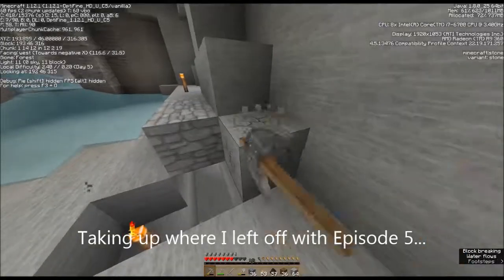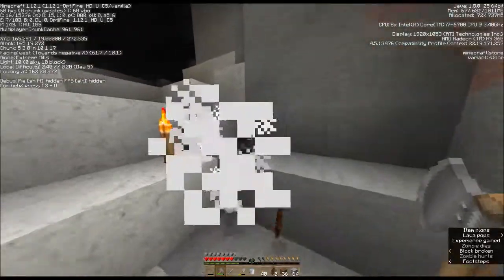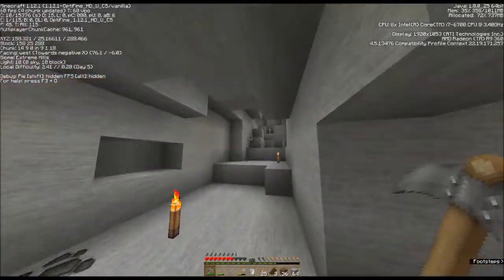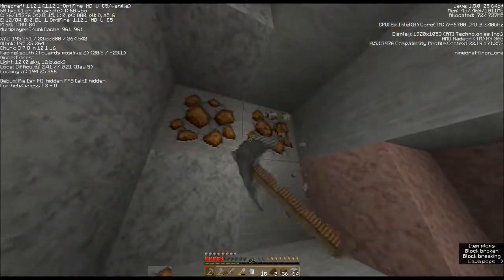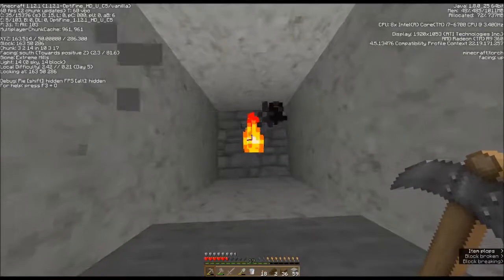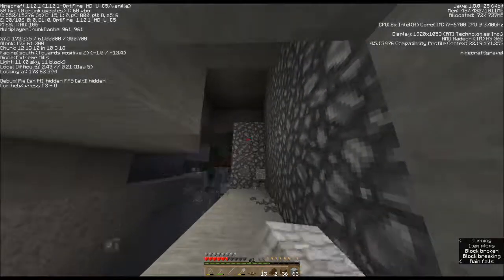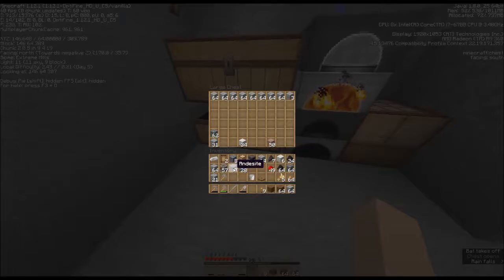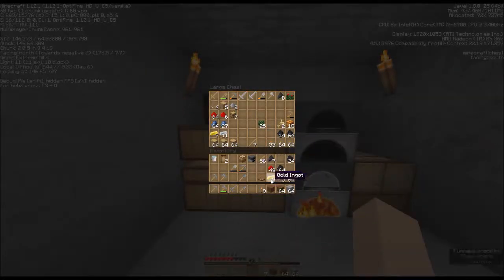MHC-September 2017-Llamas!--Episode #6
Digging deeper and stocking up!

September 2017 Challenge Rules:
Large Biomes (Don't Leave the Biome)
Structures: OFF
Seed: 2462
Coordinates: 101, 268 & -149, 381
Objectives: Do cool stuff with llamas!

Nine Episodes--to be Uploaded On September 1, 4, 8, 11, 15, 18, 22, 25, & 29.